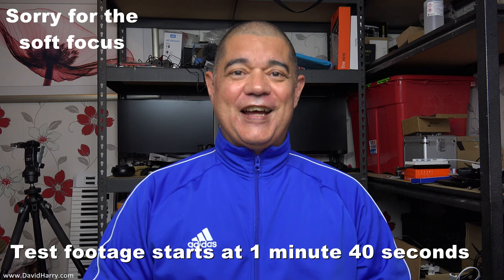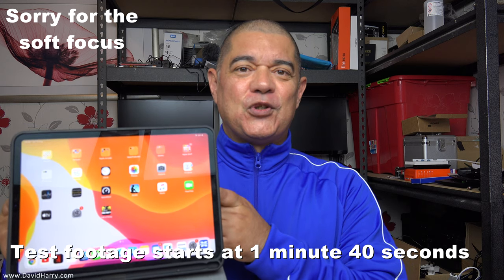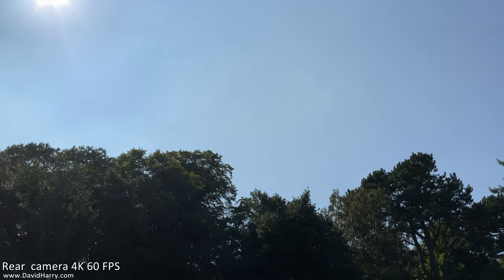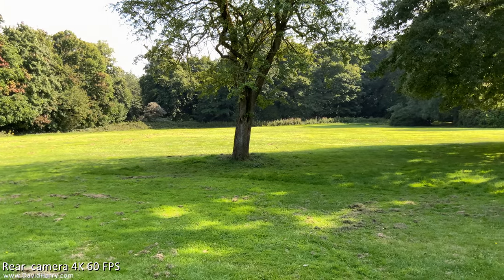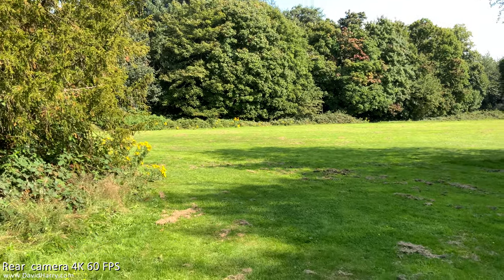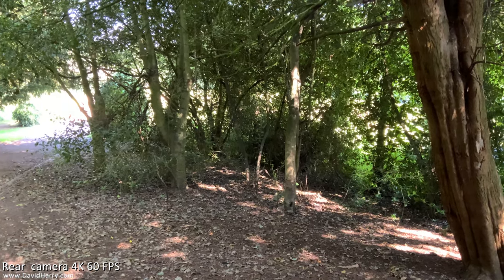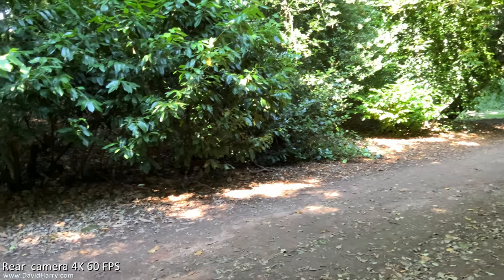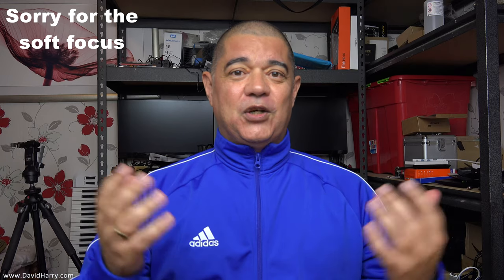iPad Pro 2020 vlogging and camera picture quality first test 4K 60FPS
iPad Pro & Peripherals Amazon North America
iPad Pro & Peripherals Amazon United Kingdom
CUVR case for iPad Pro 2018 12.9"
CUVR case for iPad Pro 2020 11"
CUVR case for iPad Pro 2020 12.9"
USB-C to HDMI cable USA
Pro USB-C to HDMI cable UK & Europe
USB C to Headphone adapter
Tempered Glass screen protectors
Tripod mount
Lens Protectors
USB C Hub with 4K 60FPS HDMI output

As mentioned in the video, this was pure test footage for my YouTube bezzie, Mr. Ian Craig. After looking at the footage and being pleasantly surprised, I decided to slap an intro, summary and some titles on it and put it live.

Just bear in mind that this was my first go at trying out vlogging on the iPad Pro 2020 and testing its image and camera quality. Despite the rough nature of this footage I'm really impressed with it.

The microphone used was a RODE lavalier GO. Although the mic distorts at times, this is not the fault of the microphone. The problem with distortion is simply the gain is far too high on the mic input for the iPad Pro 2020 and the Lav GO was actually the best matched lav I've got that the iPad distorted least.

To connect the mic I used a USB C headphone adapter for the iPad Pro which is wired TRRS and has a mono mic input. I then use a TRRS headphone microphone splitter adapter cable and then the TRS wired Lavalier GO connect to the microphone input of the splitter cable.

There may well be other mics that work better on this setup but mine all distort to some degree with the iPad Pro input gain being set far too high. However, I've had great results with other microphone input options for the iPad Pro and will show these in future videos.

0:00 Intro
1:43 Vlogging sitting on a park bench
4:22 Vlogging walking in the park
6:13 Camera and picture quality test
9:24 End summary
11:14 End titles

More of my iPad Pro 2020 videos and my iPad Pro 2020 playlist

iPad Pro 2020 HDMI game capture with Elgato 4K60 Pro MK2 and OBS Studio playing Call of Duty Mobile

My ethics.

Cheers,
Dave.